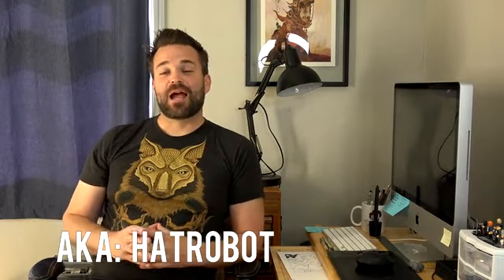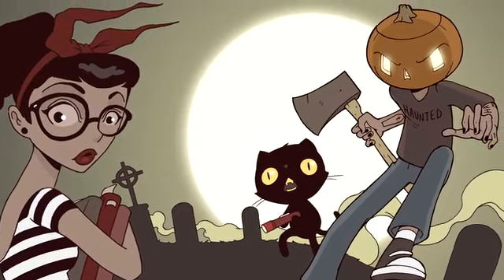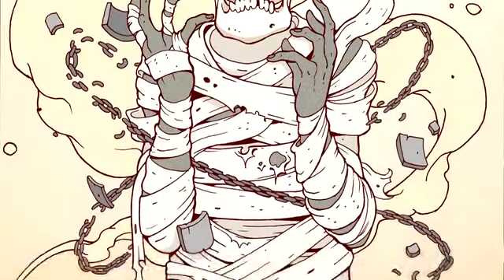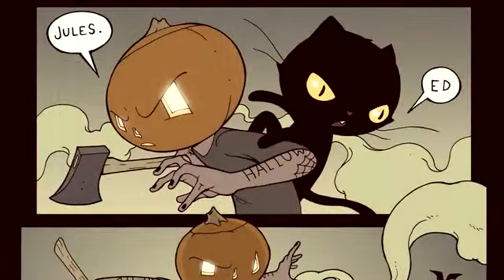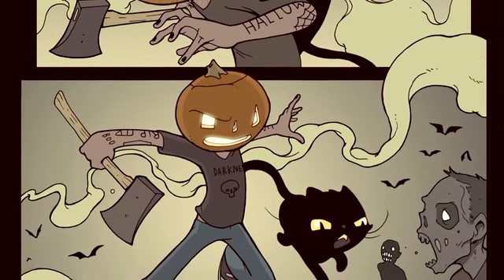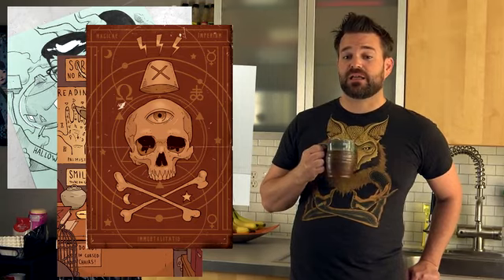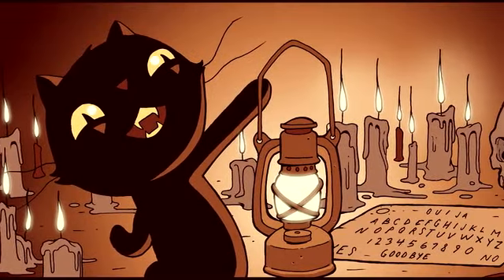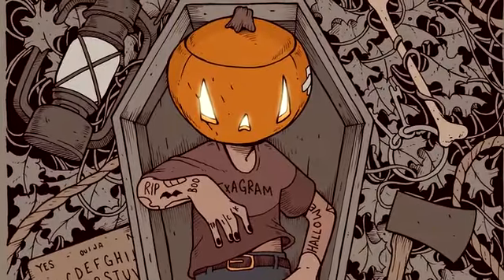Black Lantern - Book One